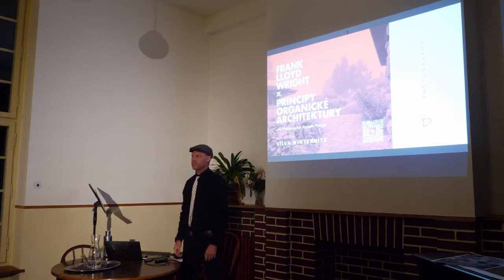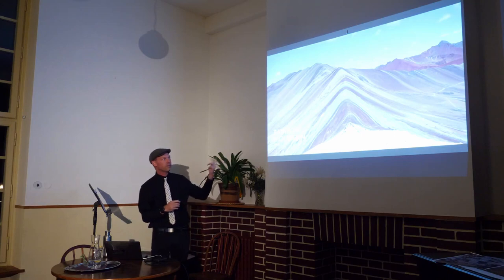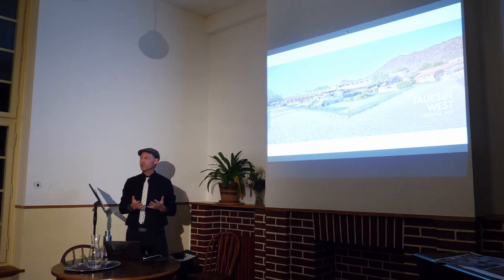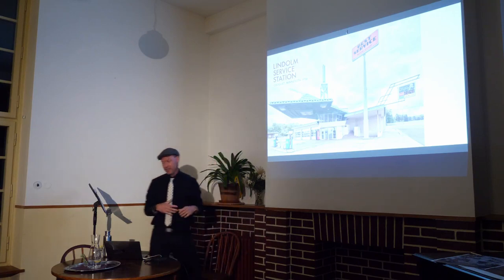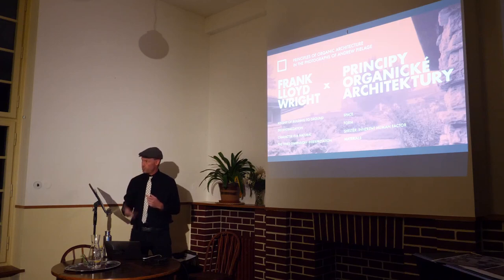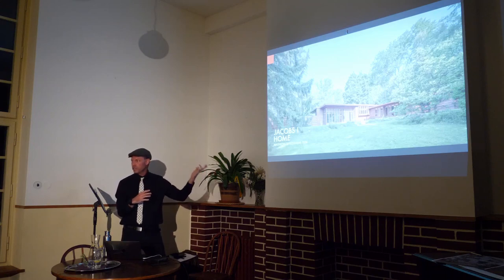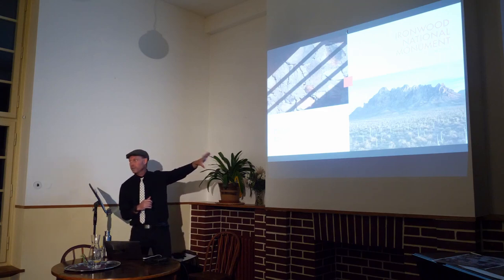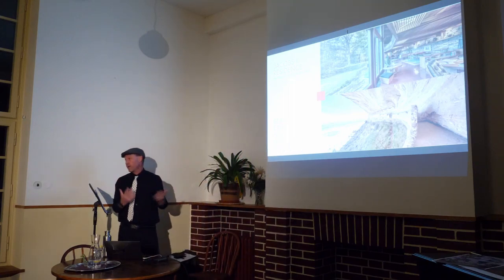PŘEDNÁŠKA FOTOGRAFA ANDREWA PIELAGE O FRANKU LLOYDU WRIGHTOVI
Andrew Pielage z Phoenixu přijel do Prahy do Winternitzovy vily představit svůj fotografický výzkum organické architektury Franka Lloyda Wrighta. Andrew si dal za úkol vyfotografovat všech více než 430 realizací tohoto slavného architekta, za kterými cestuje po celých Spojených státech.
Hovořil o principech tvorby amerického mistra architektury, svém hlubokém zájmu o fotografování Wrightových projektů a zážitcích, které ho na cestách za jednotlivými stavbami potkaly.

Andrew Pielage je mezinárodně publikovaným fotografem architektury, cestovatelským fotografem a majitelem galerie v arizonském Phoenixu. Vede celoroční fotografické workshopy a je oficiálním partnerem značky Canon.